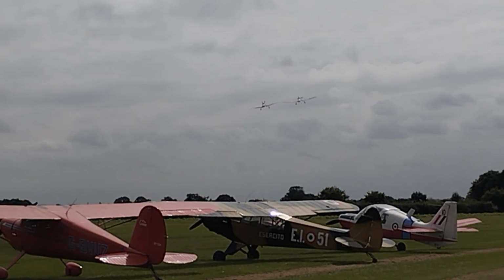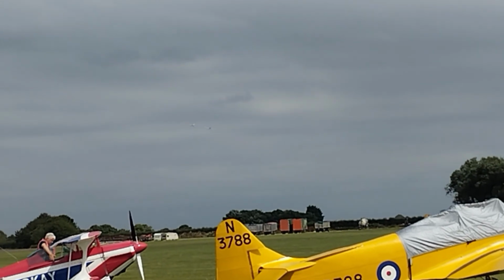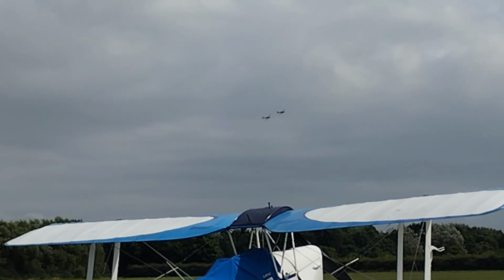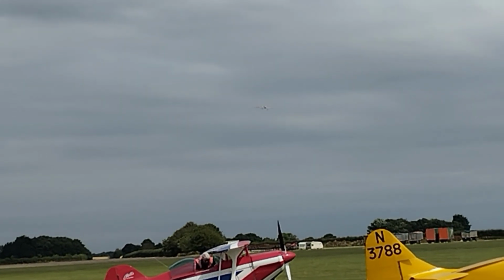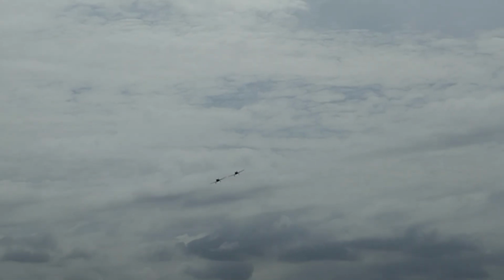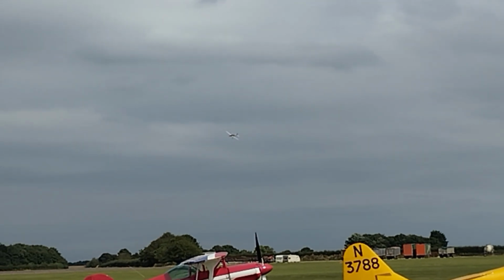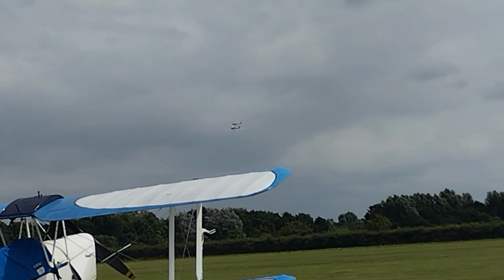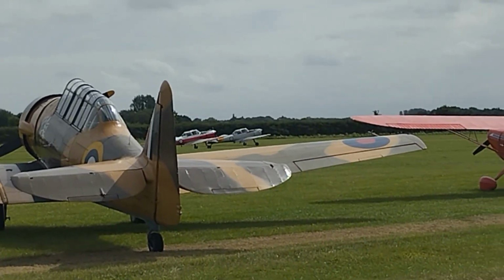Vintage Pair At East Kirkby Airshow